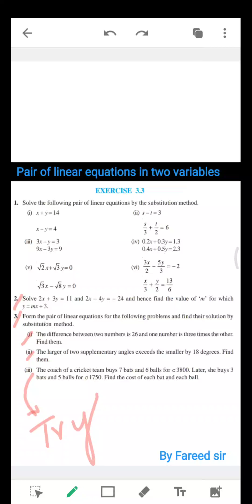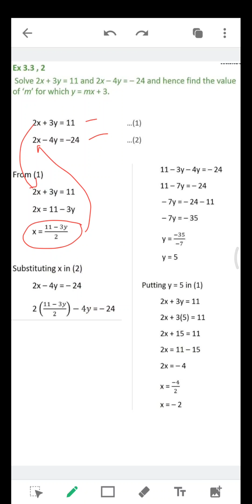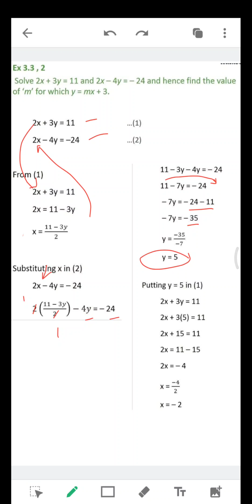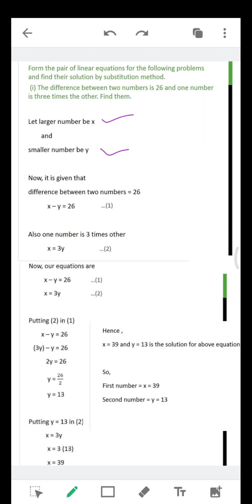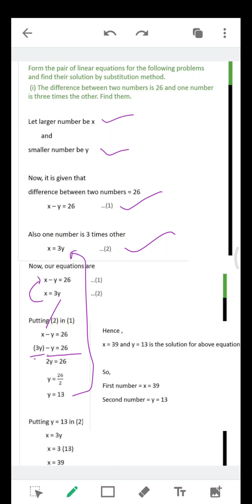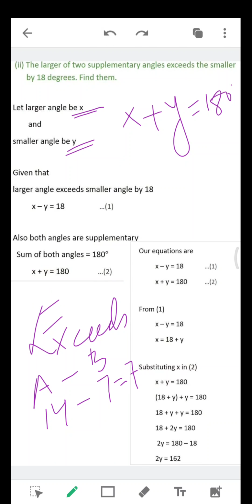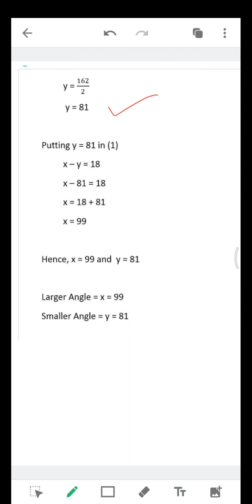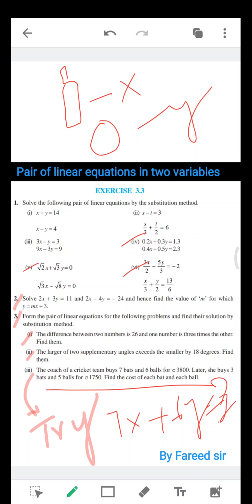class 10th/pair of linear equations in two variables(5)